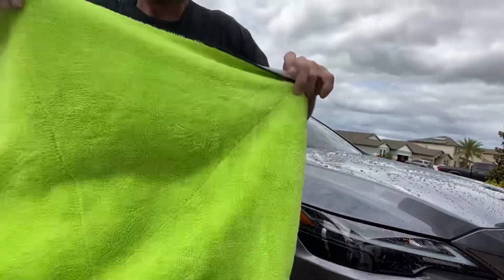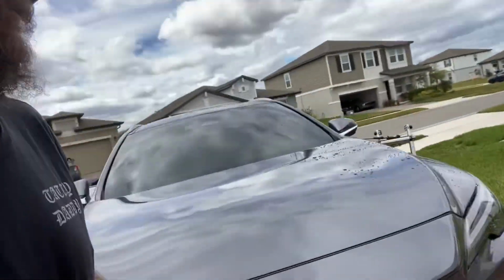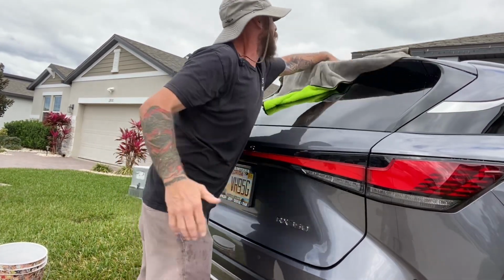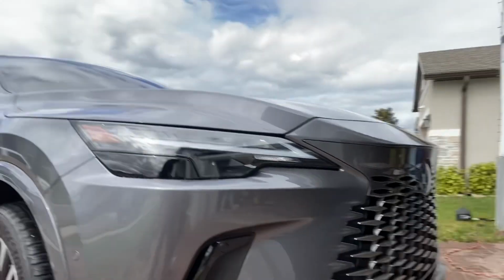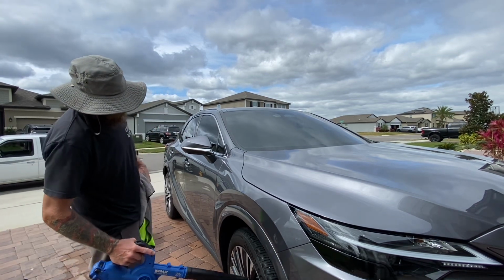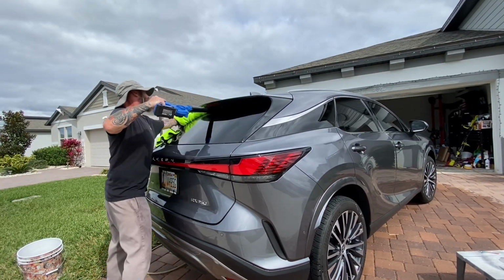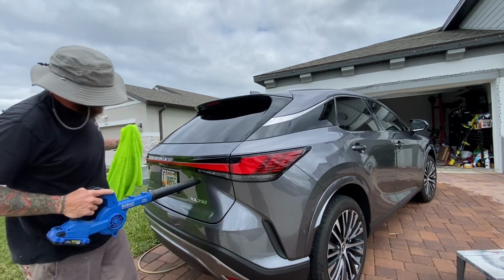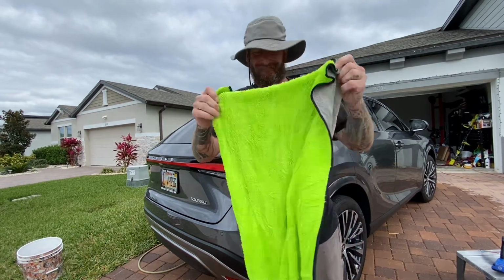Detail DIY / How Do You Get Dry ?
Working with a blower and a dry towel Let’s talk about it